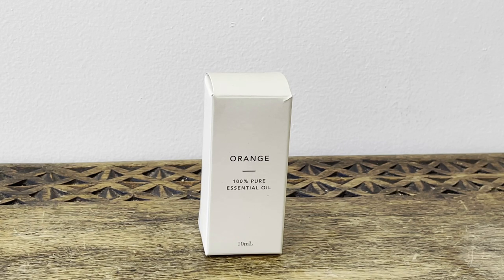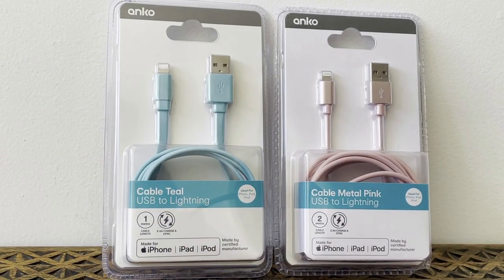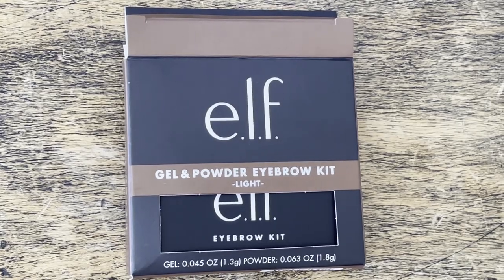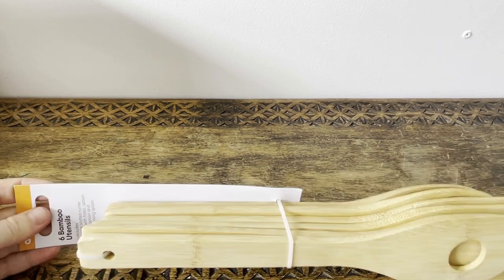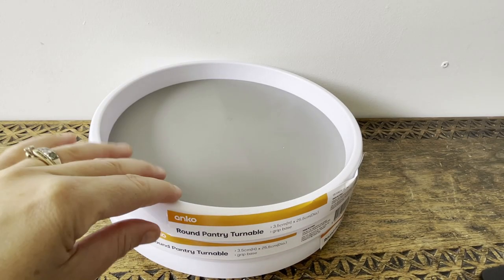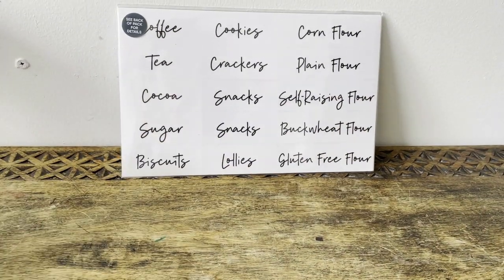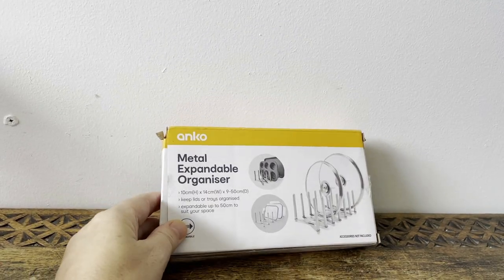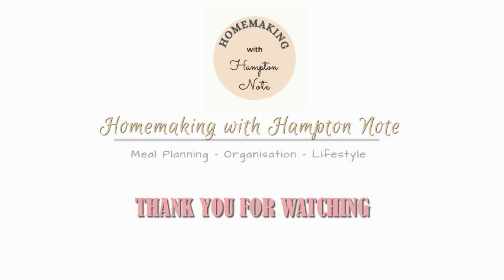*NEW* KMART HAUL AUSTRALIA | SEPTEMBER | HOME STORAGE | MAKEUP | TECH | HOMEMAKING WITH HAMPTON NOTE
Welcome to the Kmart Haul for September 2021.